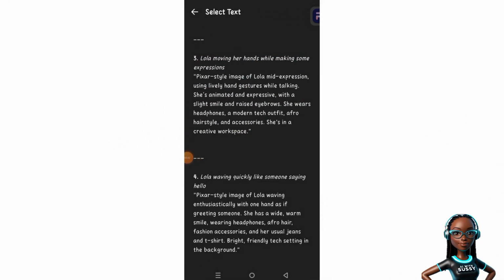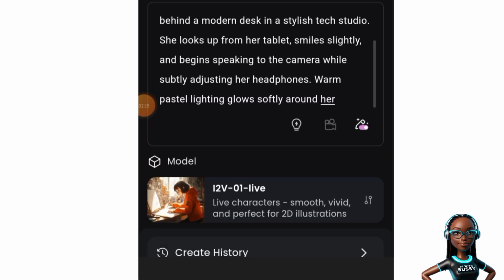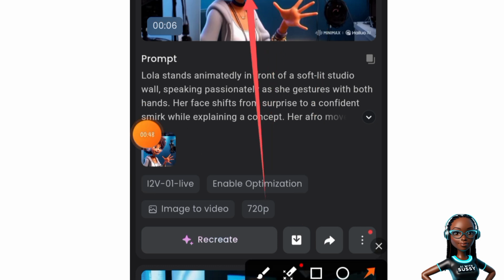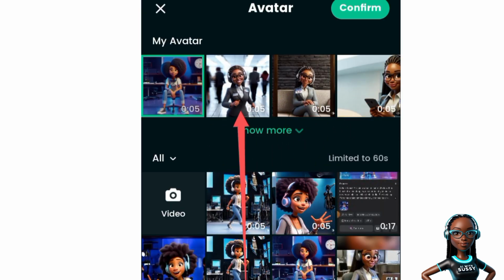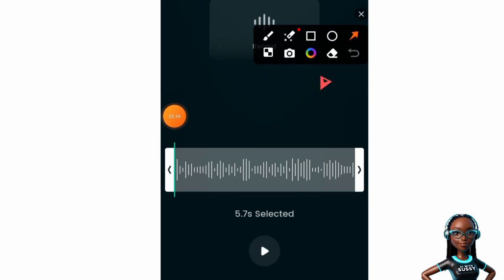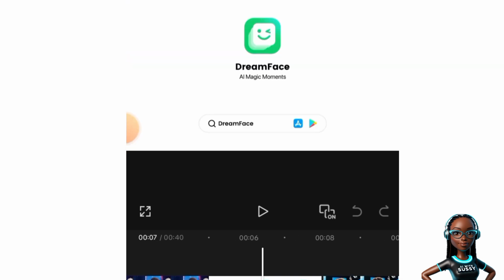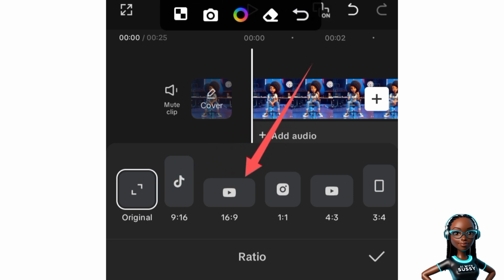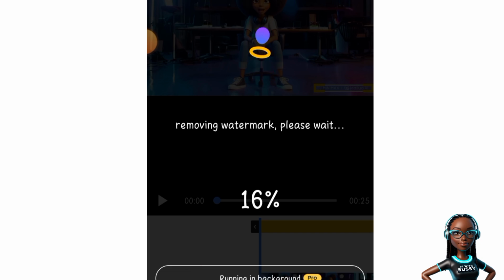How to Make Talking AI Avater using Just your Smartphone - 100% FREE | PT. 2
How to Make Talking AI Avater using Just your Smartphone - 100% FREE Part 2 |  NO CODING and VERY EASY!

Hi AI enthusiastic!
Do you want to create a talking AI avatar on your phone with 100% free AI SOFTWARES and APPS?  No need for expensive software—just follow along and make your own AI-powered character with ease. Whether you’re creating content for YouTube, social media, or personal projects, this Channel is your sure guide that will help you get started fast.

📍Some AI Software I used :
▶️ Bing